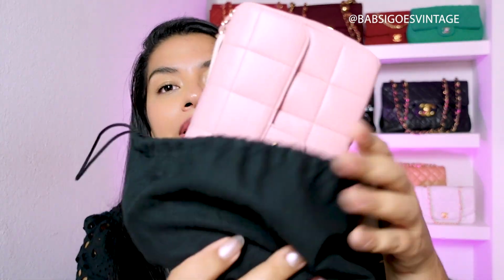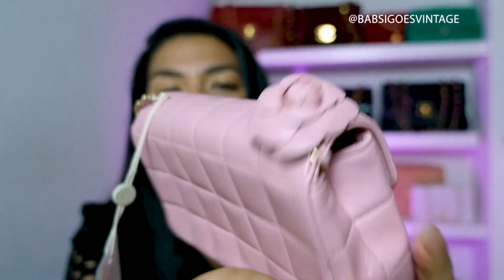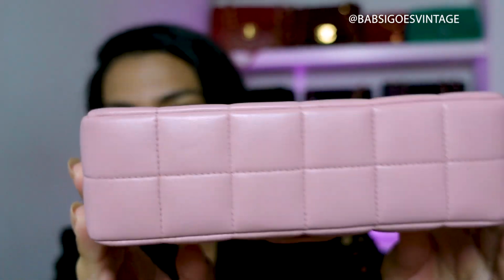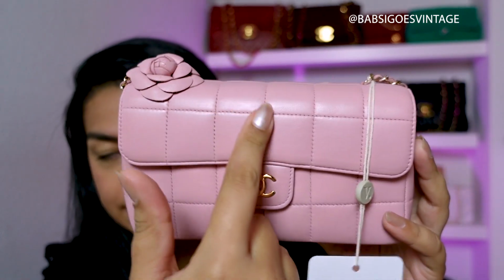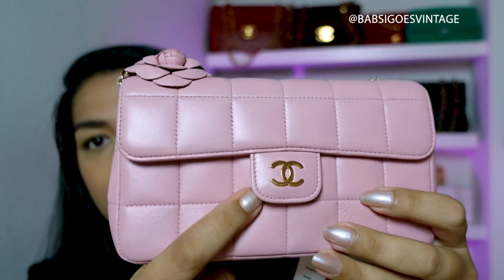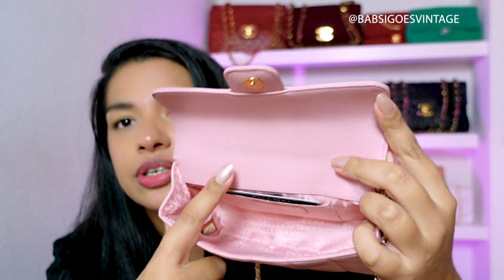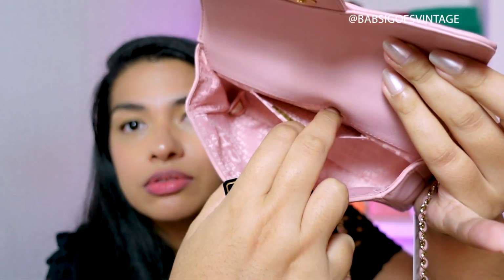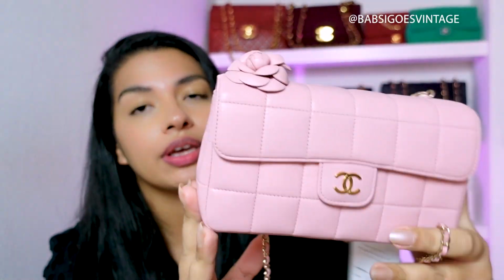CHANEL CAMELIA BAG l UNBOXING 2022 l VINTAGE CHANEL BAG l 31 DAYS OF UNBOXING 📦 DAY 28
📦 DAY 28 l CHANEL MINI CHOCOLATE BAR UNBOXING 2022 l VINTAGE CHANEL BAG  l 31 DAYS OF UNBOXING

As you know ... we will have 31 days of unboxing in August ! It's gonna be a crazy month 🤩

We will have some Chanel, Dior, Gucci, Versace and much more !

If you speak French I have BIG news for you ! I launched a French channel 🇫🇷 Babsi Goes Vintage FR